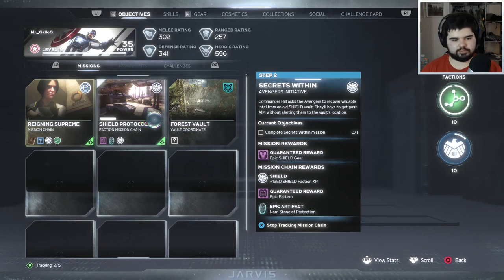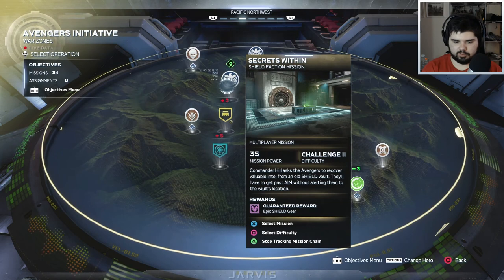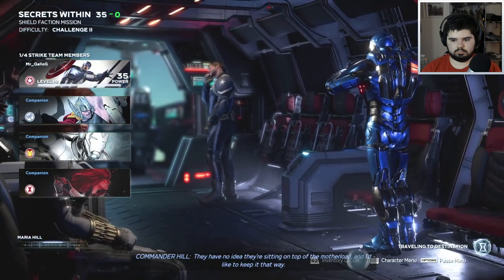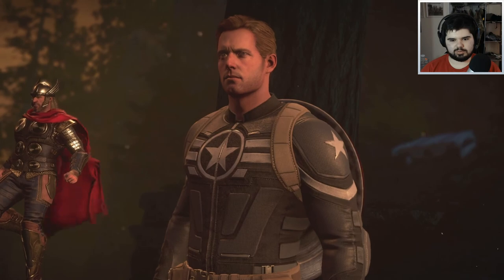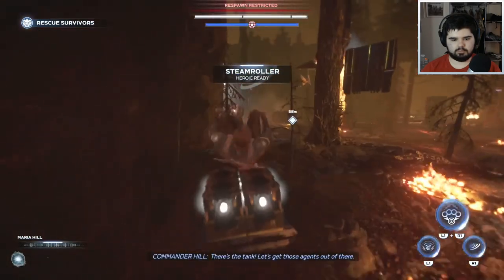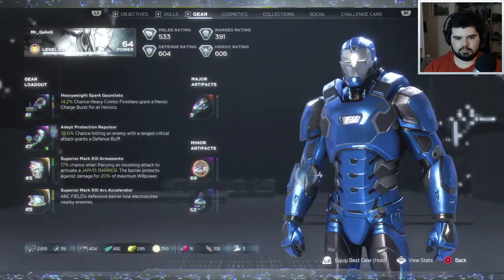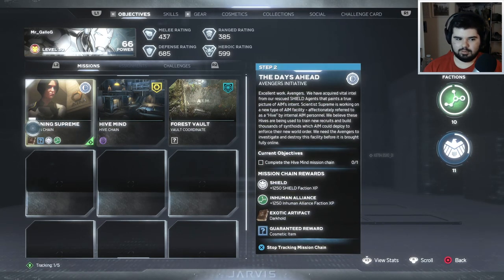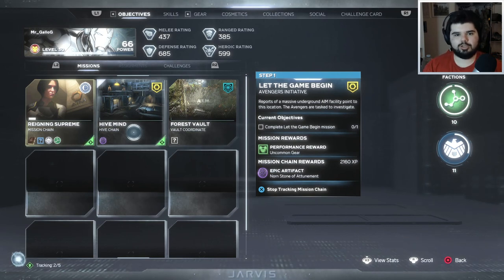WHY ARE YOU SO BIG? - Marvel's Avengers #13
Going after an oddly 9 ft tall Taskmaster.